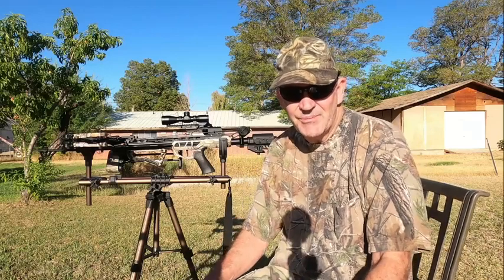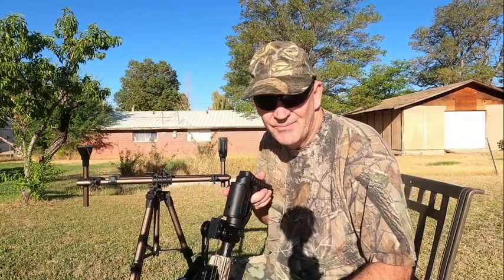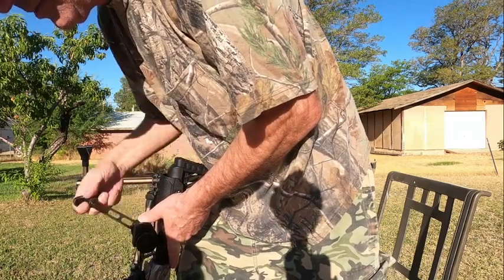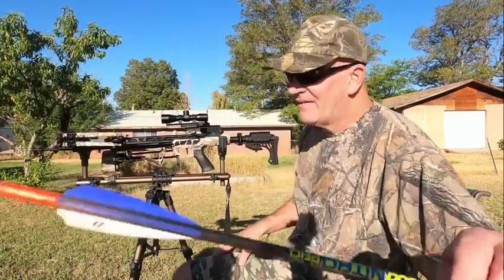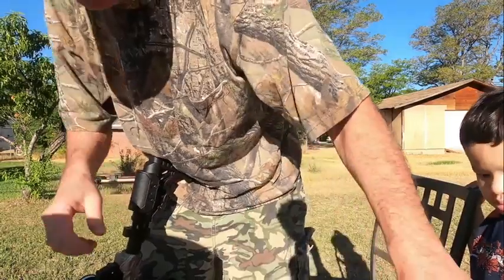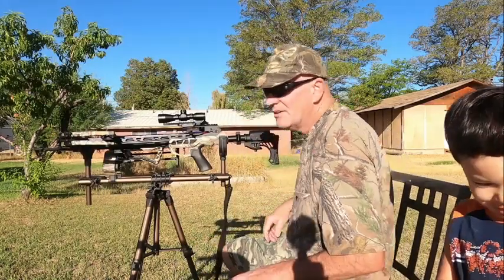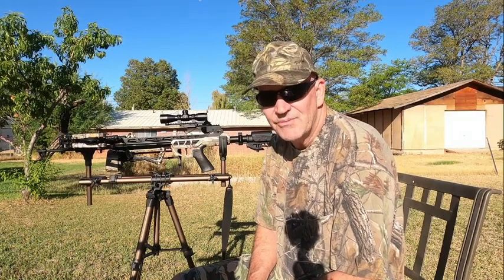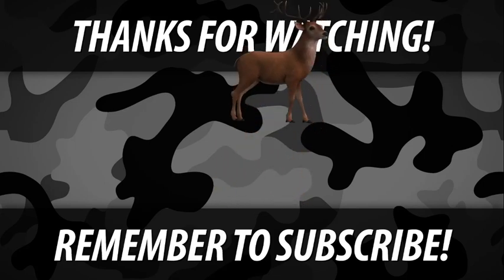CENTERPOINT PATRIOT 415 CRANK UPDATE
IN TODAYS SHOW WE HAVE A UPDATE ON THE POWER DRAW CRANK. I BROKE THE OTHER ONE AND SENT IT BACK AND WITH 2 WEEKS I GOT A NEW ONE. I'M VERY HAPPY WITH THE SERVICE THAT CENTERPOINT GAVE ME.

ITEMS USED
CENTERPOINT PATRIOT 415